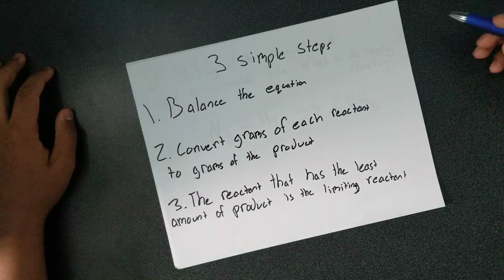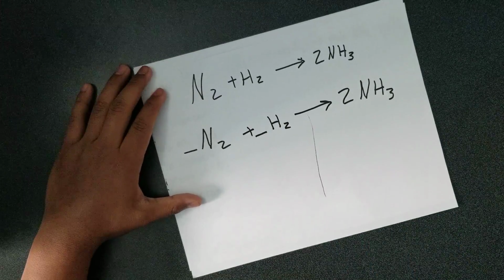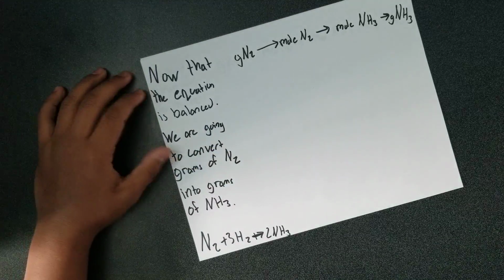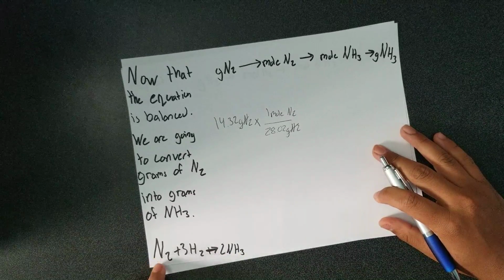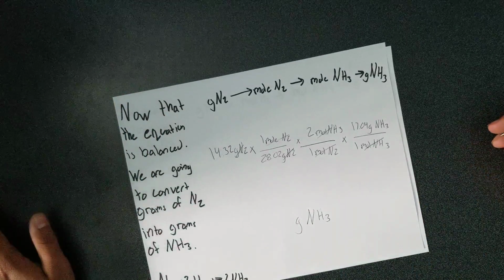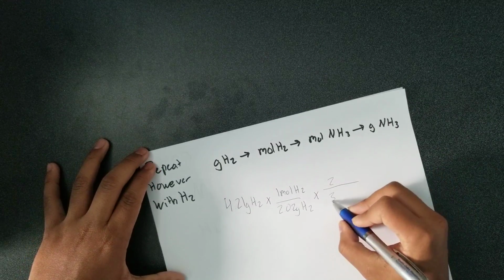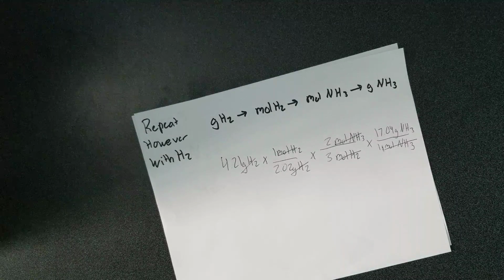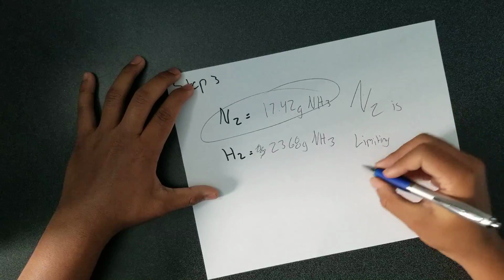Finding Limiting Reactants